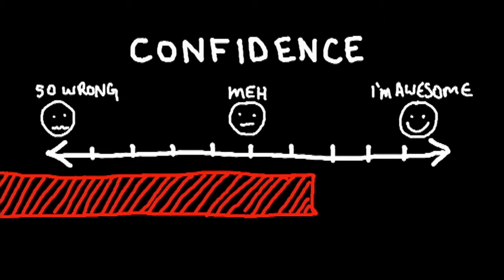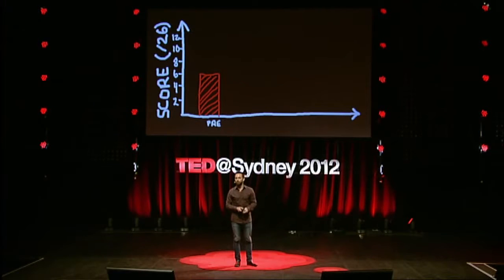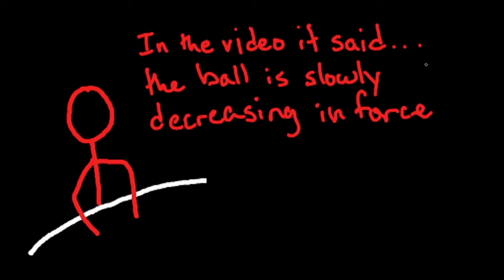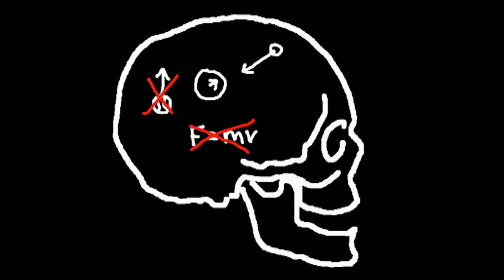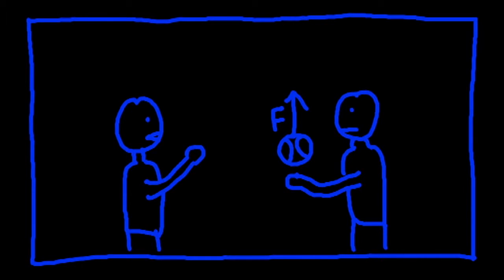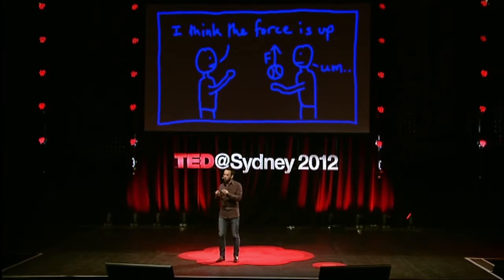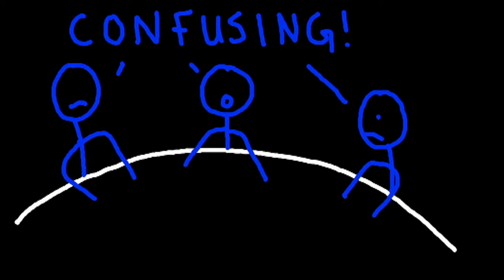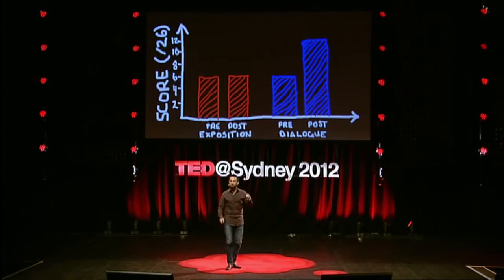Carbon with its components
Carbon is an element. It has many components. In this videos we will study about that.